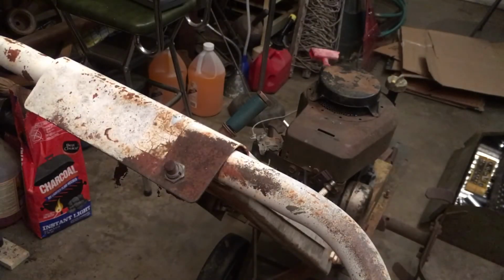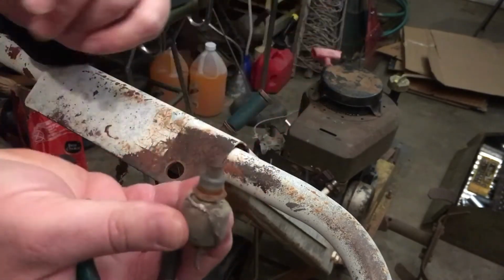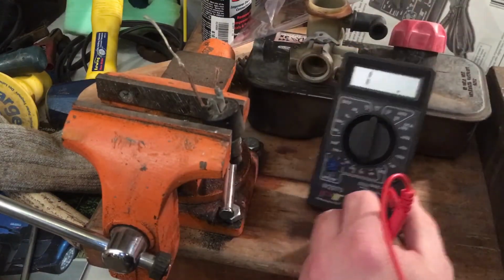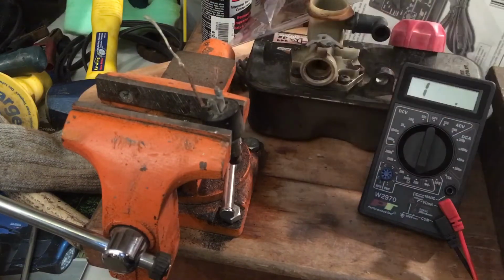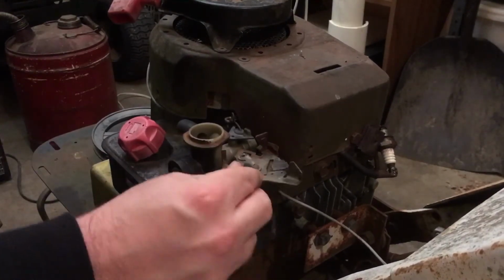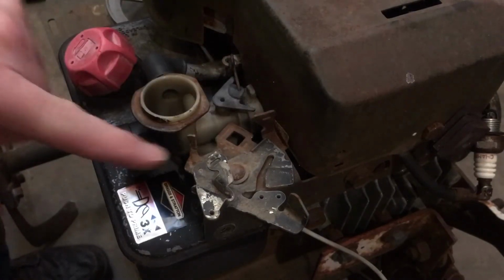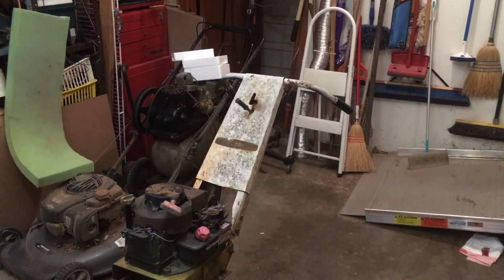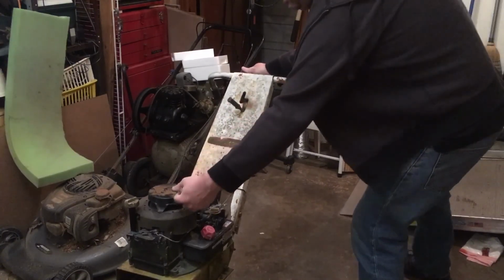Rusty Old Tiller part 8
Well it was running for a while...